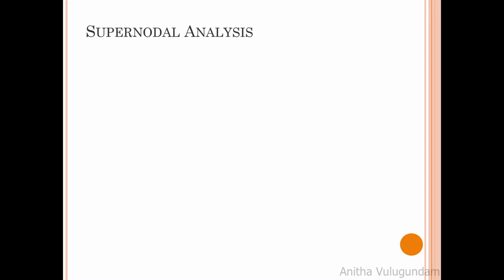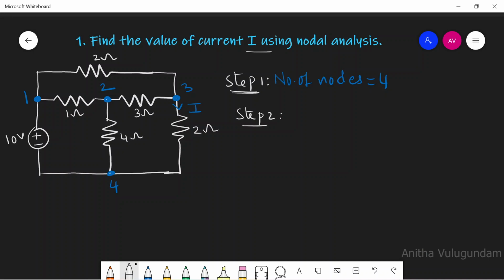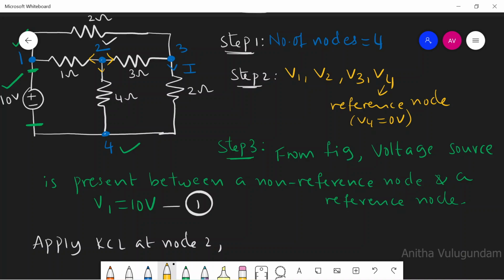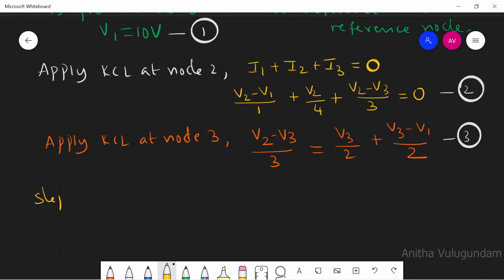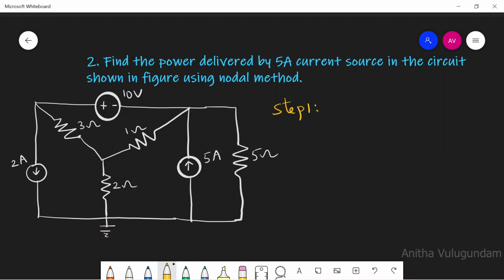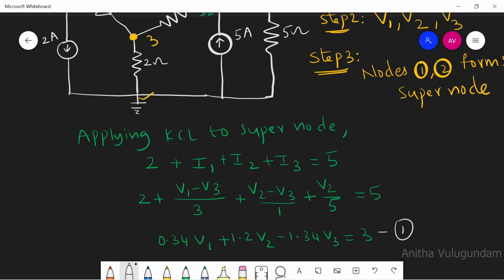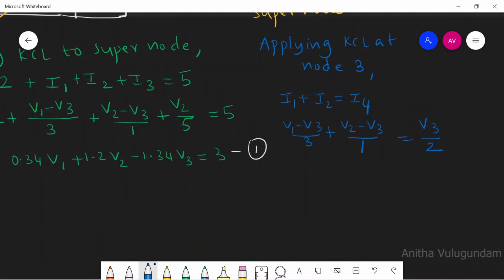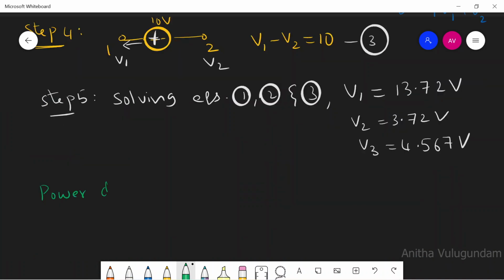Concept of Super nodal analysis and solved examples | Lecture-13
Super nodal analysis concept along with solved examples are explained